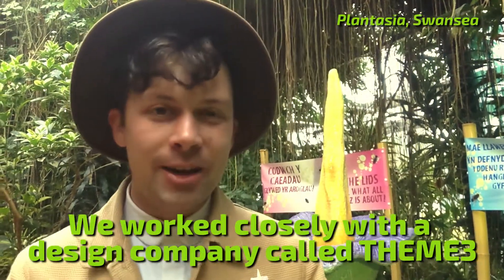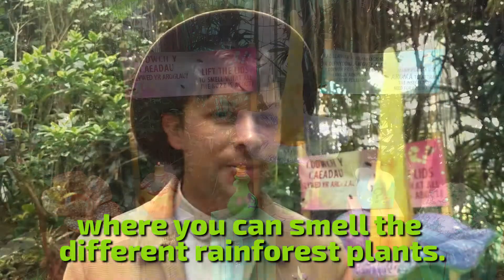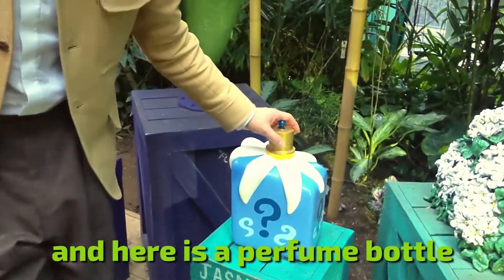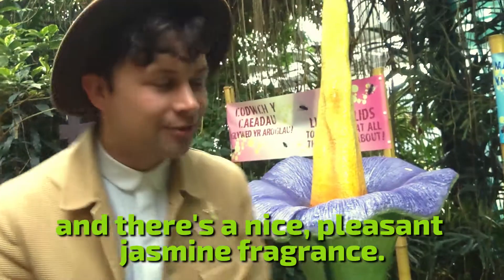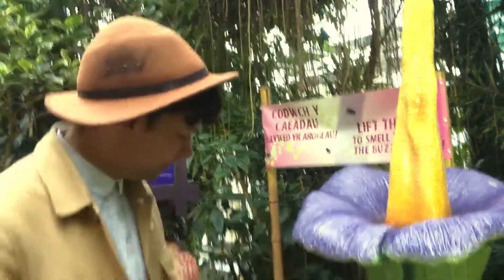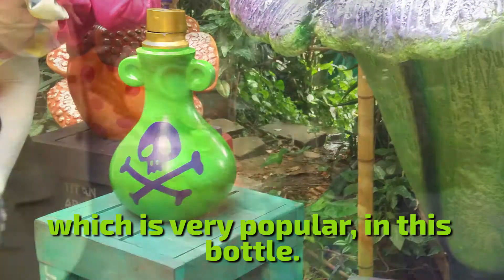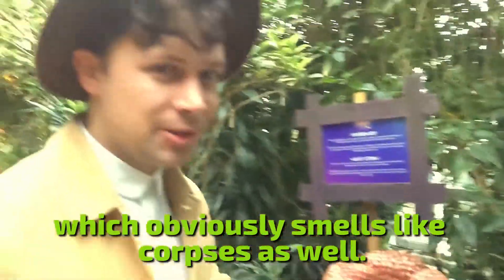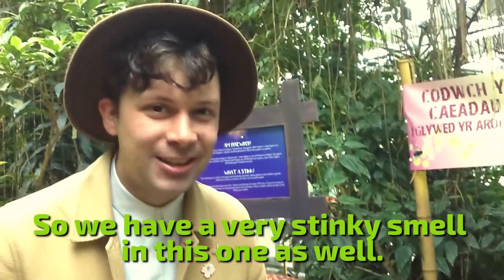PONGS for Learning by AromaPrime at Plantasia Rainforest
AromaPrime worked with design company THEME3 for a stinky interactive at Swansea’s Plantasia! THEME3 developed an amazing smelly display, featuring models of the jungle’s most pungent plants. Beside these models are perfume bottles, which visitors can sniff for an authentic impression of what the plants smell like in real life.

AromaPrime advised THEME3 on the best way to dispense these smells in a safe, practical way. We suggested using Aroma Cubes, which museums often use to conceal fragrances inside small spaces (such as pull-out drawers). Using Aroma Cubes is also a low-maintenance solution, since there are no electrical or mechanical elements to consider.

Smell is a fun way to draw in visitors of all ages, educating them without them even realising they’re learning something! Yet, because of how our minds retain aromas in our memories for years, it is a learning experience that these visitors won’t soon forget.

AromaPrime has over 400 themed smells and a range of dispensing methods